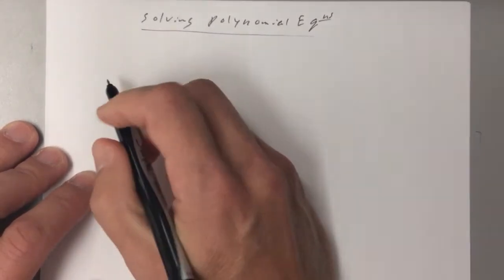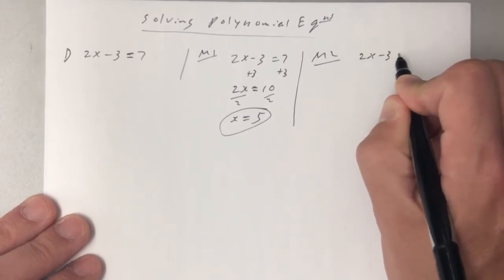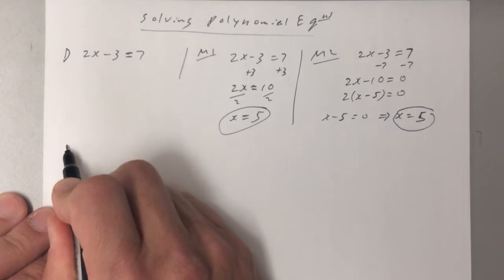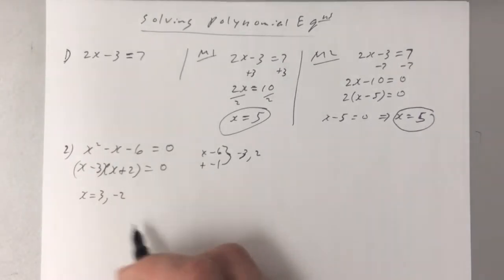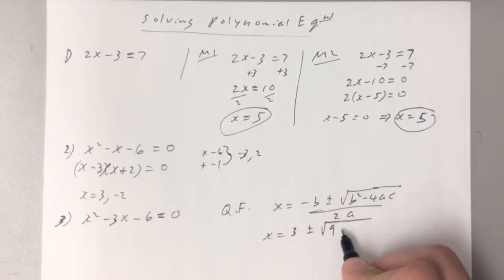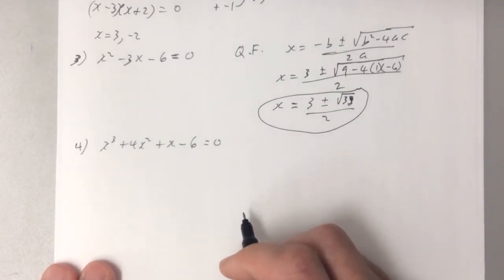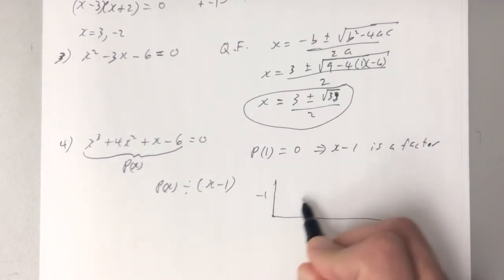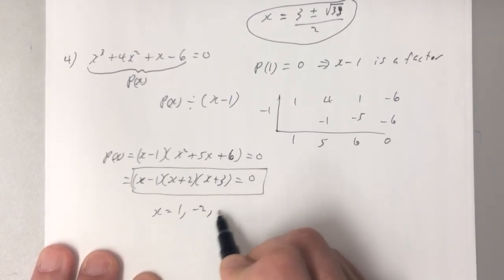Solving polynomial equations